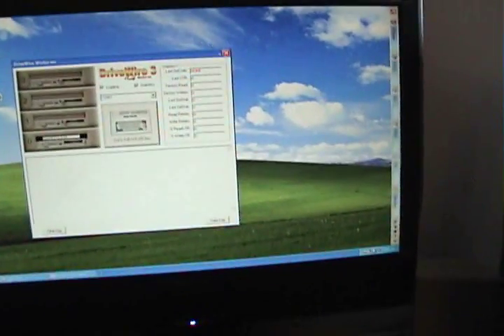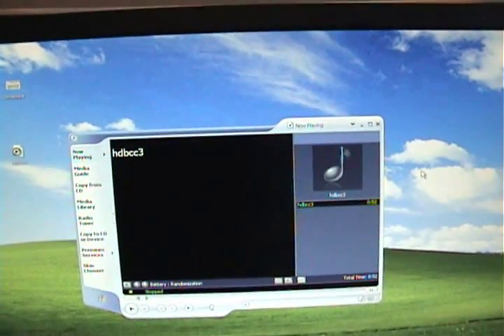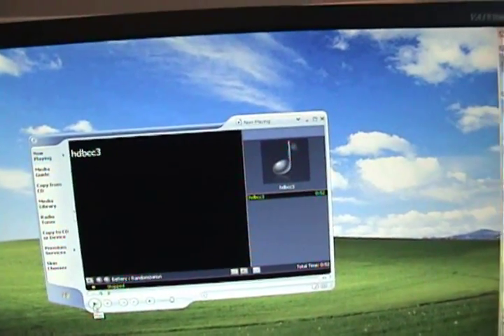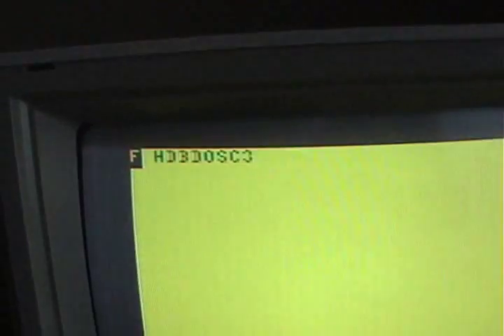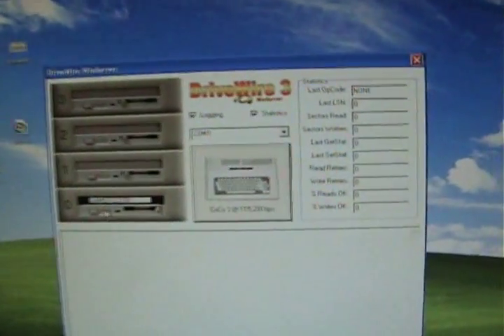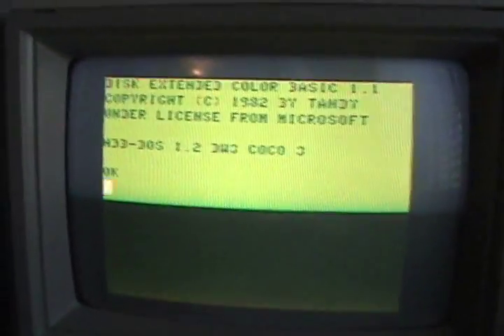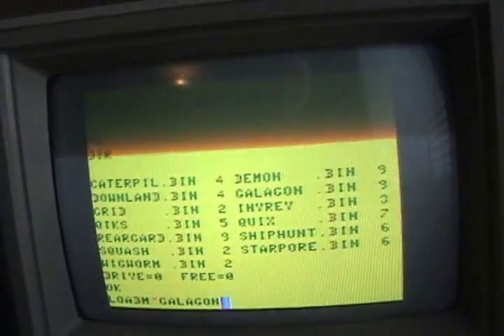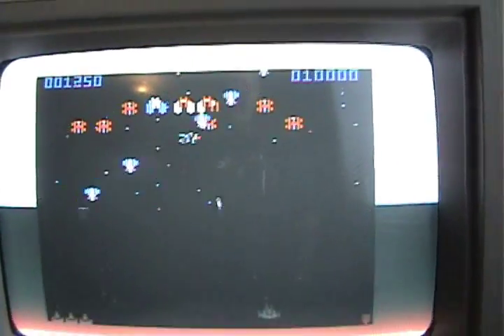DRIVEWIRE for the Tandy Color Computer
Drivewire is a product by Cloud9tech which allows your PC or Mac to act as a virtual disk system for your coco. With it you can load virtual disks onto a real coco to play games, or any other coco program available.